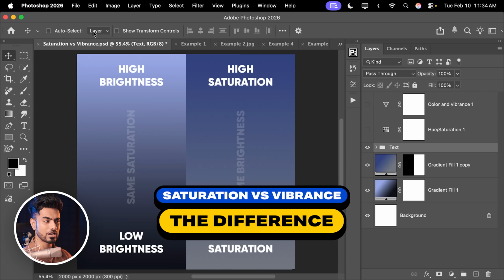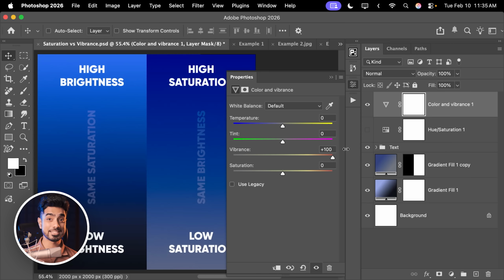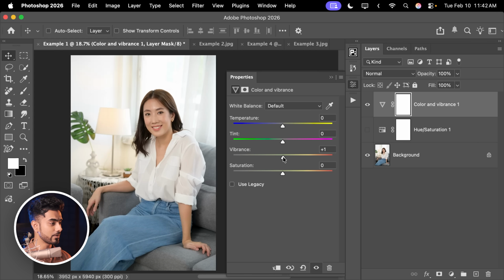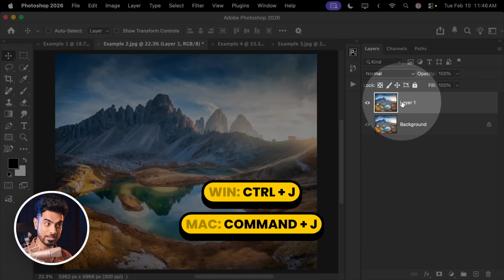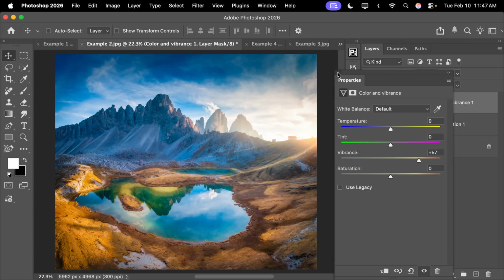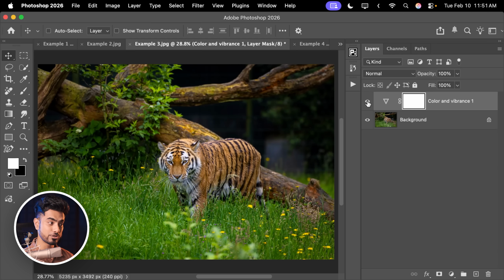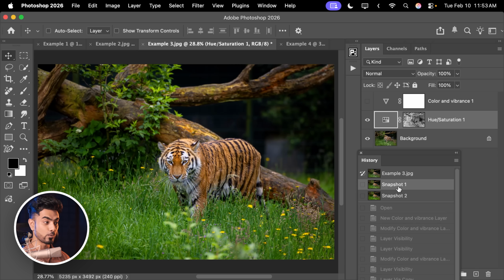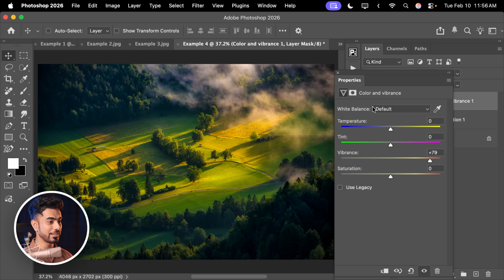Why Saturation is BETTER Than Vibrance!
Why is Saturation often seen as harsh while Vibrance is praised as the smarter choice in Photoshop, and what if that assumption isn't always true?

In this video, we take a practical, real-world look at Saturation vs. Vibrance in Photoshop, breaking down how each adjustment actually works and why Saturation can often give you better control, stronger separation, and more impactful color when used the right way. You'll see clear examples where Vibrance holds colors back too much, how Saturation behaves like a true color enhancer, and how combining Saturation with a powerful Saturation Mask can give you the best of both worlds without crushing tones. I'll also walk you through a simple technique and share a free Photoshop action to help you apply this workflow effortlessly to your own photos. The goal isn't to declare one tool right or wrong, but to help you understand when Saturation truly shines, when Vibrance makes more sense, and how to choose confidently based on the image in front of you. I hope this video helps you.

► TIMESTAMPS:
00:00 Intro
00:32 Actual Difference Between Vibrance and Saturation
02:57 Adding Mild Color Boost
04:38 Using Saturation Mask
08:26 Create Separation with Saturation
10:59 Where Vibrance Shines
12:36 Three Takeaways